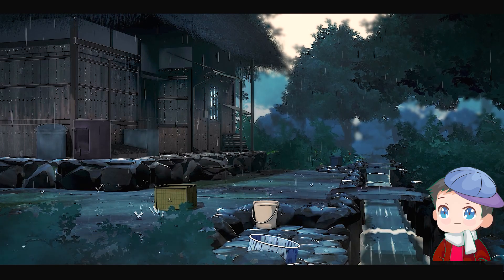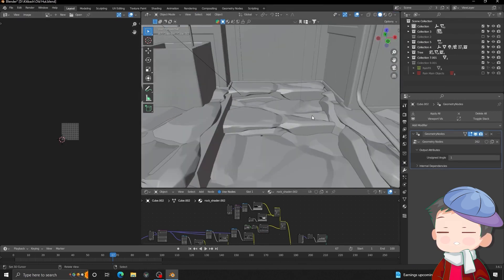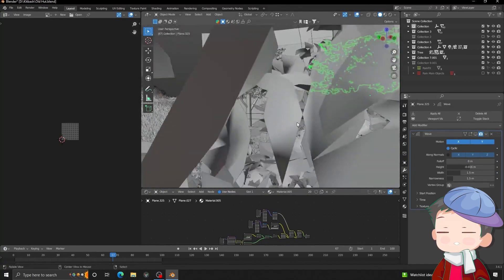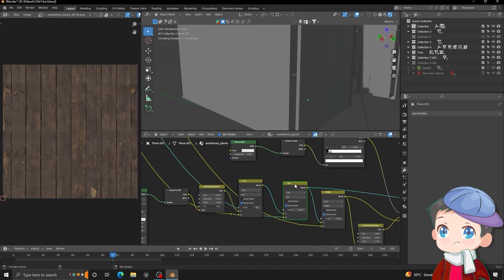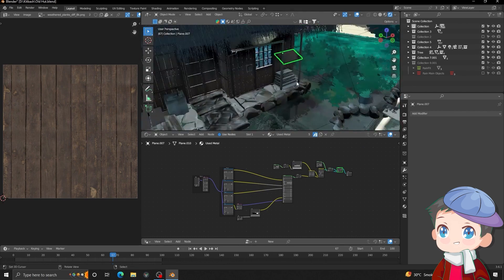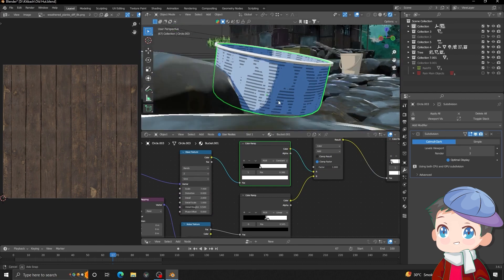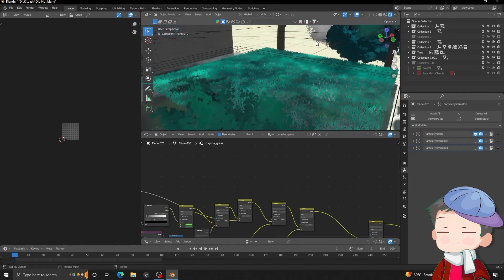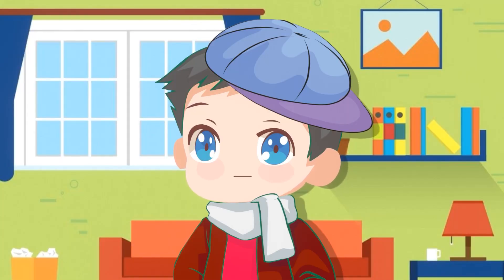How to make studio Ghibli environment in blender | CGDASH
How to make studio Ghibli environment in blender | Blender 3.6

Hello guys, I created that scene as an Anime Style Project, and I am Kind of Satisfied with the result. I hope you all like it as well and don't forget to check my other Social Media Handles.

Have a Good Day to All of you 😊.